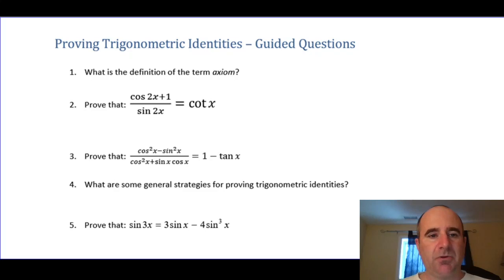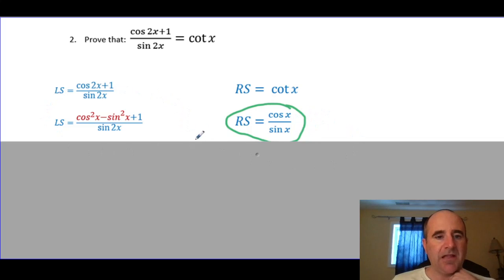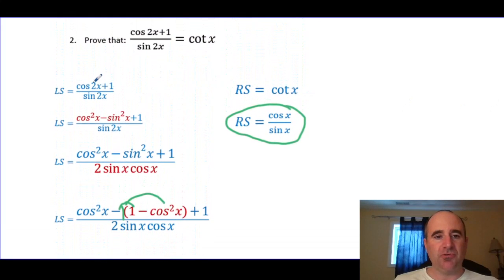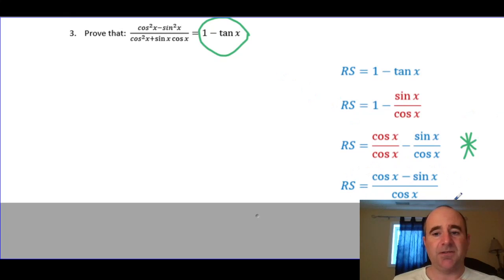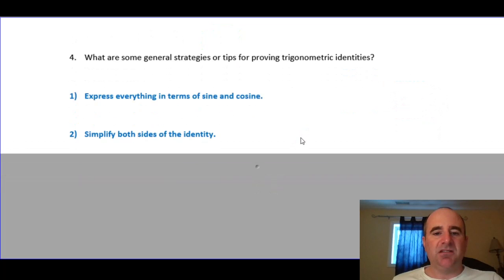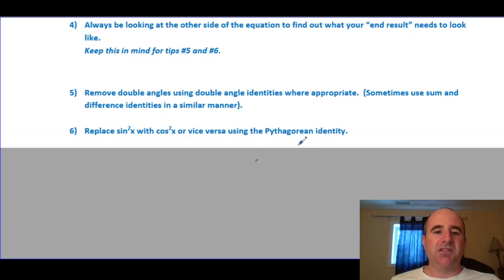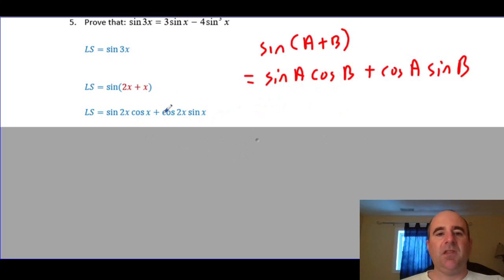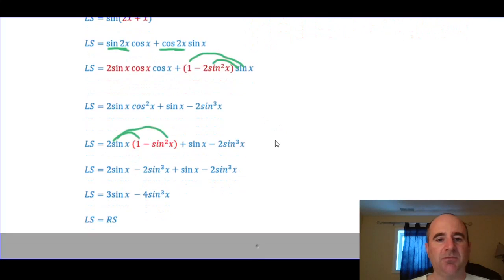Proving Trigonometric Identities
Video was designed for Mr. Elliott's MHF4U course.  The topic is proving trigonometric identities using the Pythagorean identity, quotient identity, double angle identities, etc.  The video answers the following specific questions:
 1. What is the definition of the term axiom? 0:34

 2. sample proof 2:11

        3. sample proof #2  6:58

       4. What are some general strategies for proving trigonometric identities? 10:22

      5. sample proof #3  14:33